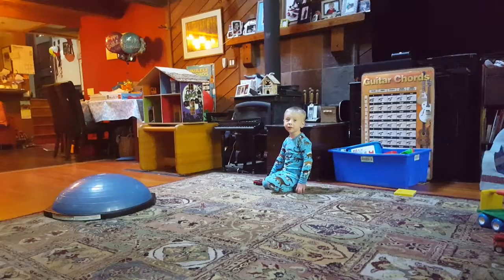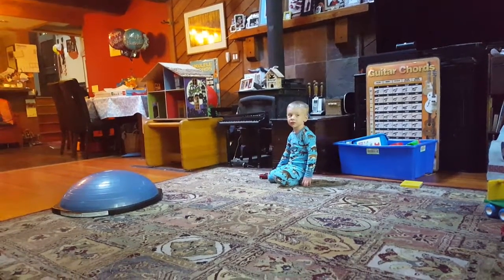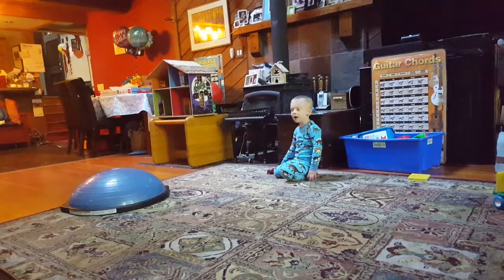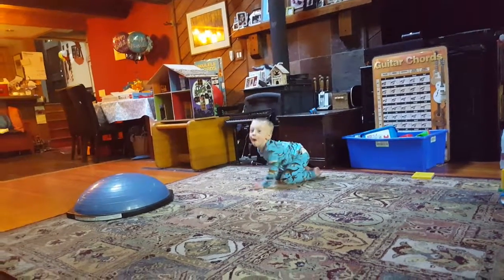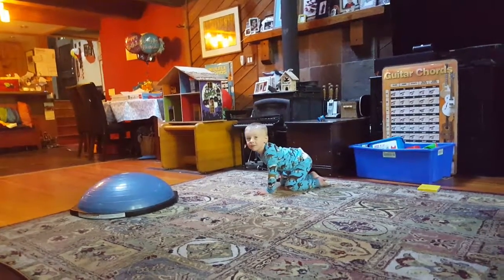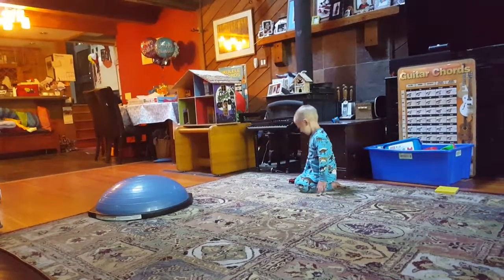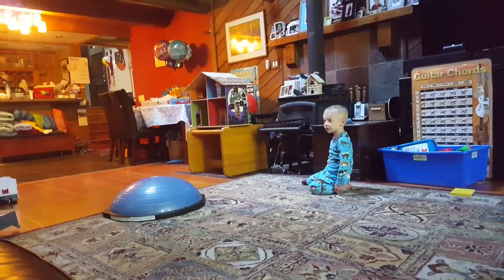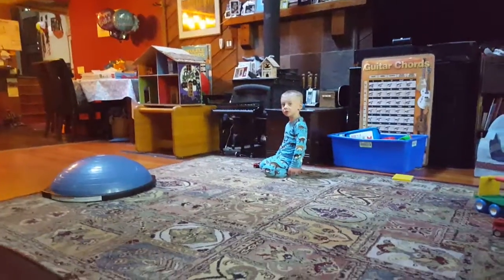Uncle Jerry Overheats